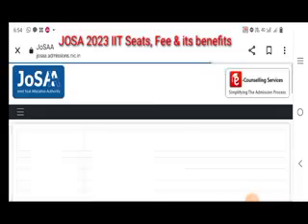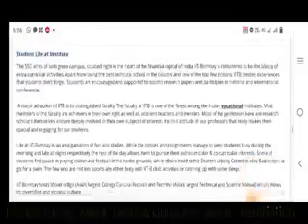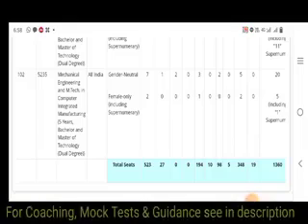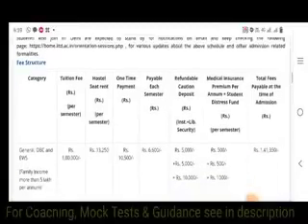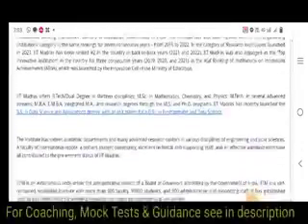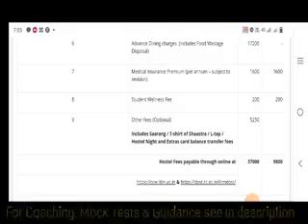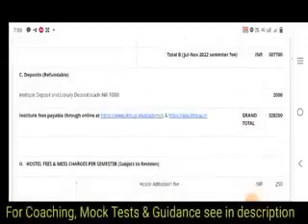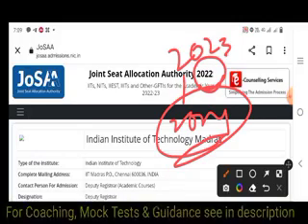Great News! India's Top IITs Bombay vs IIT Madras Vs IIT Delhi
India's Top IITs Bombay vs IIT Madras Vs IIT Delhi@bhaskarphotonacademy